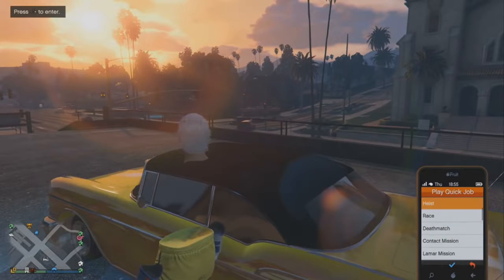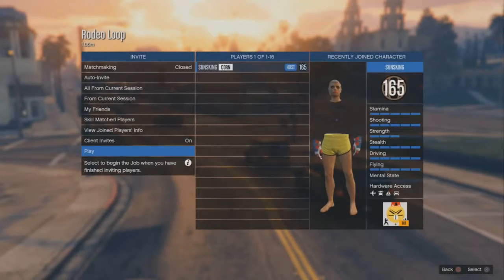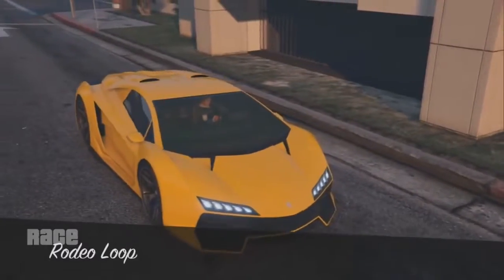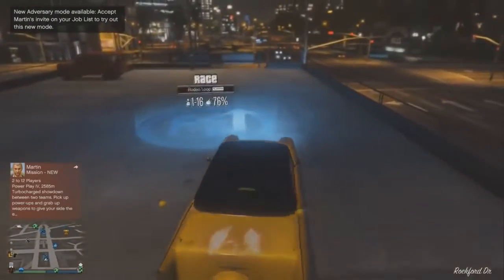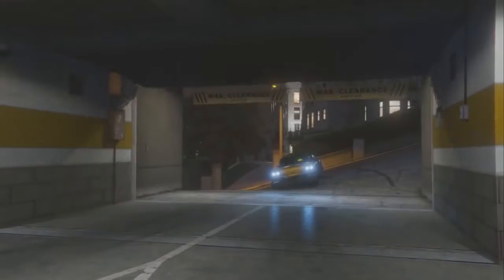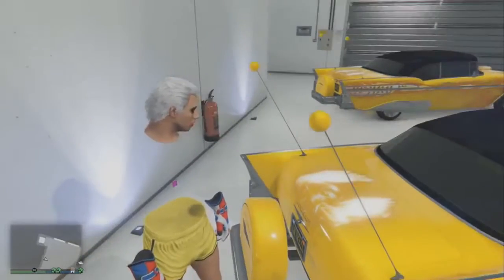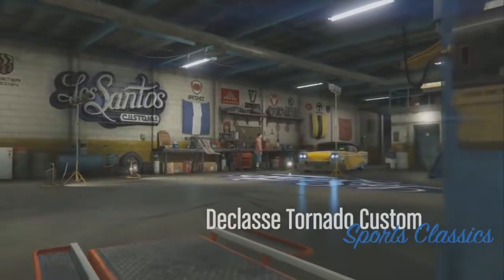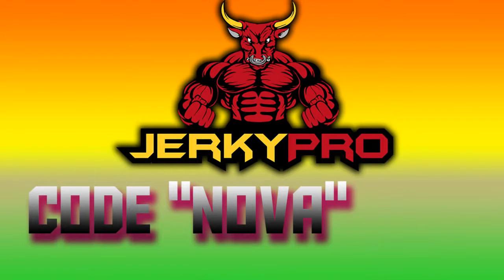GTA 5 Money Glitch WORKING NEW Unlimited Money Glitch In GTA 5 Online GTA 5 Money